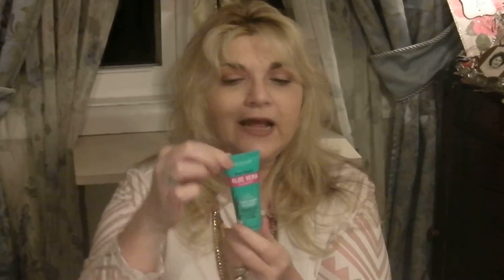March 2017 Ipsy VS Ipsy Bags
I show what I got in my March 2017 Ipsy bag VS what my friend Pam got in her Ipsy bag. Both of us got great products but you judge who got the best.
I got Eva NYC Mane Magic 10-In-1 Primer with Argan oil
   M Princess Pressed Eye Shadow in Chestnut, Tart Tartiest in Rose, Elizabeth Mott Blending Brush and Ladykin Snail Serum.
Pam got: the Elizabeth Mott Blending Brush, a sample of the Bahama Mama The balm,Marc Anthony Deep Repair Aloe Vera,
 Doucce Eye Shadow in Marisa Shimmer, and Mint Pear Collagen Serum
This is only my opinion unless otherwise stated and then only with the  persons consent. You may wish to try the products on you own and form you own opinion.